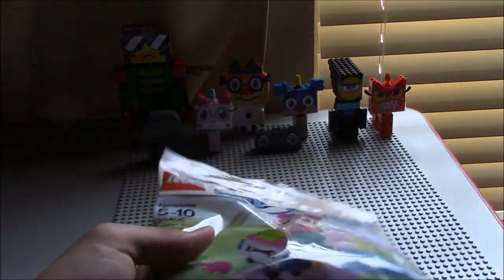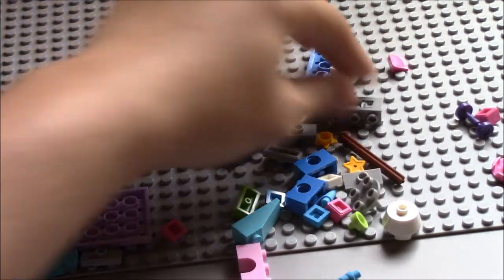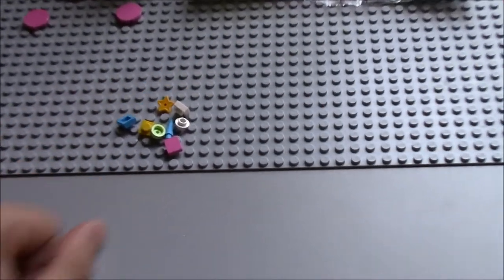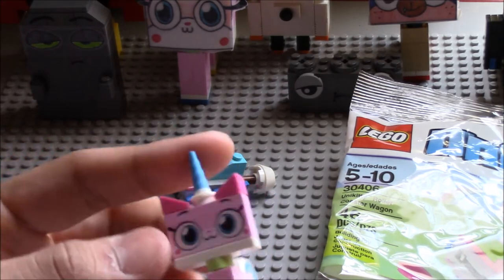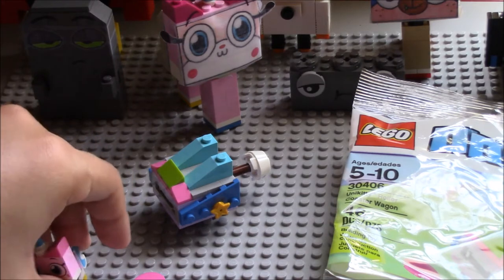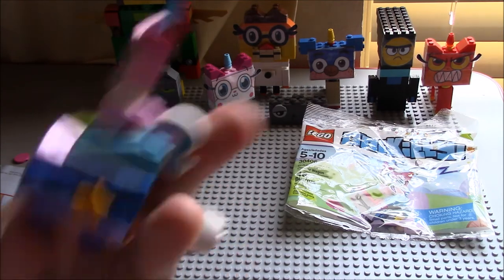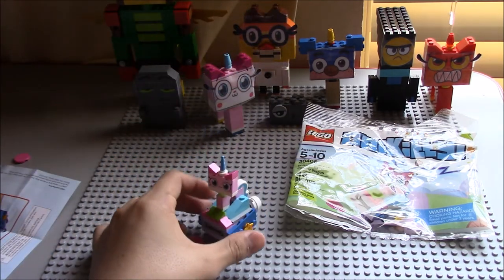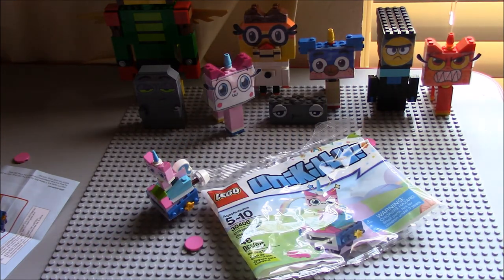Lego Unikitty Rollercoaster Wagon (30406) Polybag Set Unboxing & Review 2018 - 150th Video!!!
This video is all about me doing a unboxing and review of this really exciting set from the year 2018 so please enjoy!

SOCIAL MEDIA!